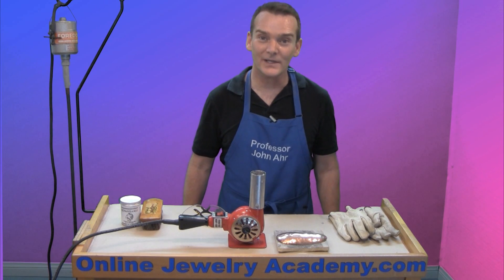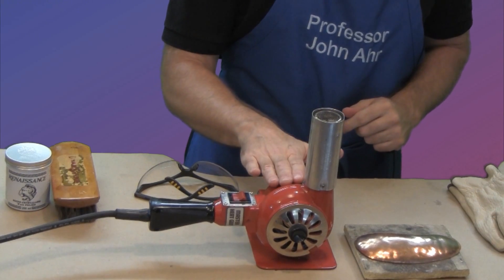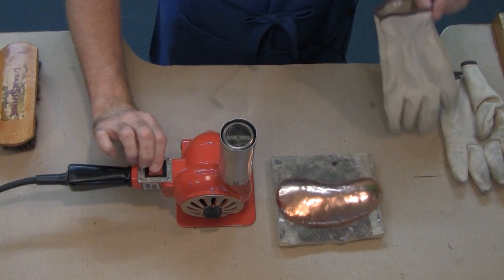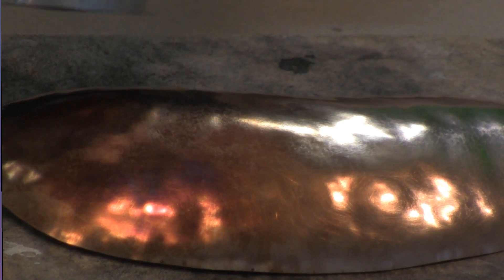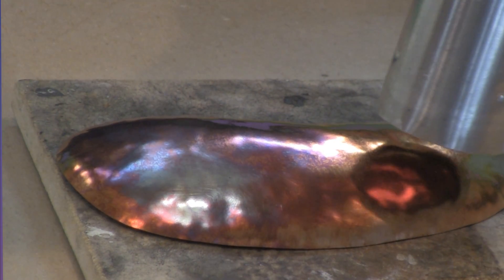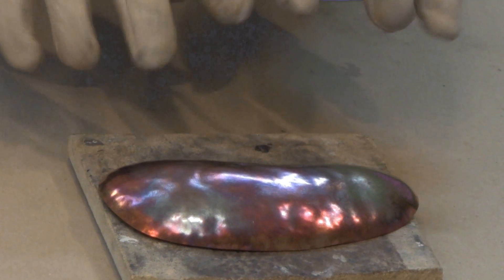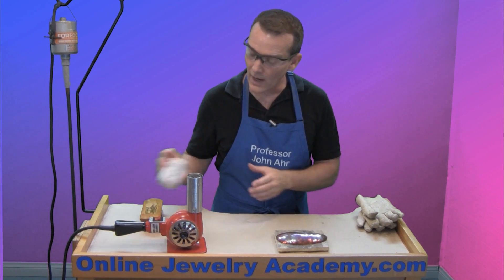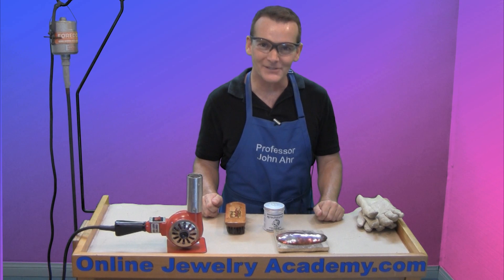Heat Staining Copper Patina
Recommended Tools & Supplies:
Safety Glasses;
Heat Gun;
Leather Work Gloves;
Kiln Shelf;
Renaissance Wax; and,
Shoe Shine Brush

In this video, Prof. John Ahr demonstrates how to add color to your copper projects using heat.  The resulting heat staining will add a rainbow of color to the surface of your piece.

This technique only works on copper.  And, unless you do something to preserve this colorful finish, it will eventually fade.  You can protect your heat stained finish by covering it with a thin coat of lacquer or shellac.  Unfortunately, coating your piece may diminish blue and purple shades.

Those of you who want a similar colorful finish on your silver projects need to watch the OJA's video entitled "Patina On Silver Using Liver of Sulfur".  Once again, the bad news is that unless you do something to protect your colorful finish it will fade.

1. Beginners course "Colorful Silver Jewelry"
2. Intermediate course "Making Beautiful Articulated Hinged Jewelry"
3. Stone Setting Course "5 Ways To Enhance Jewelry Design Through Stone Setting"